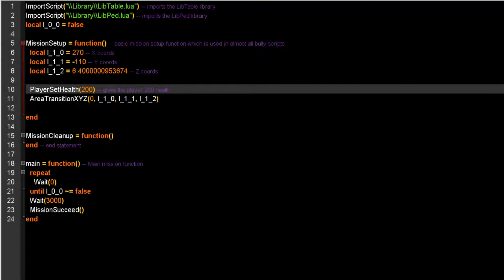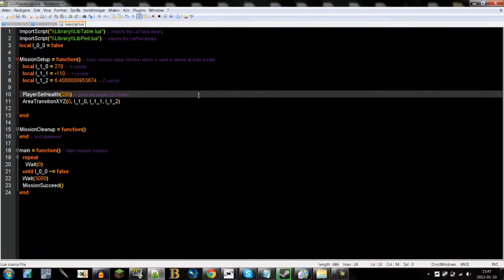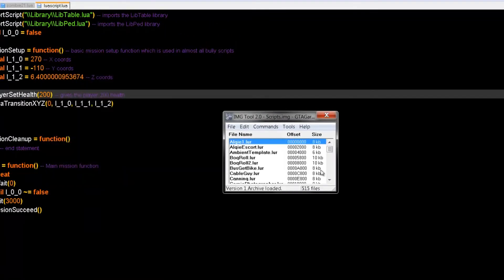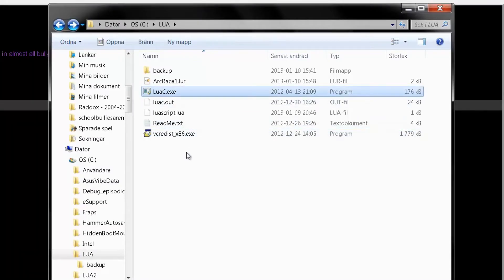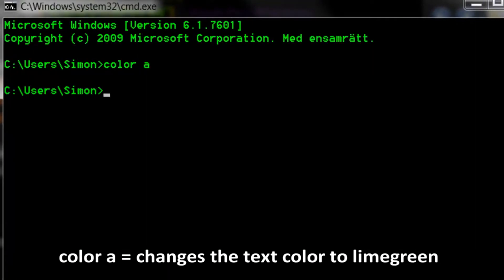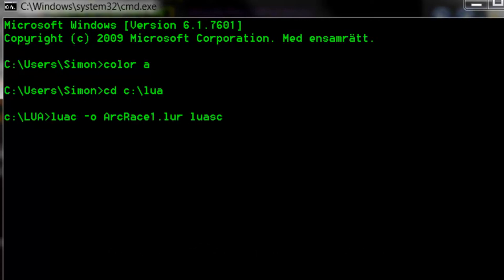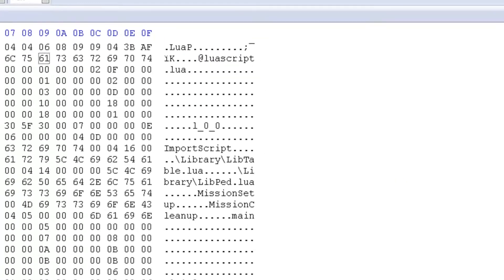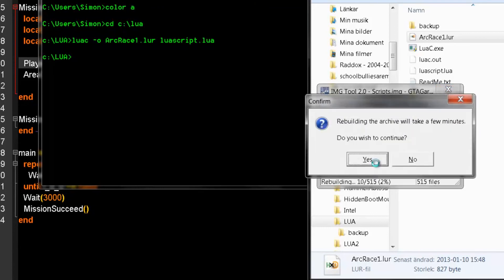Bully Lua Tutorial - Compiling Scripts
What we will go through:
* Compiling your scripts